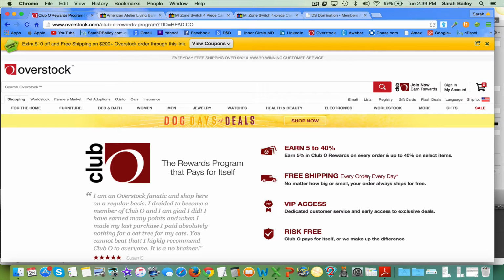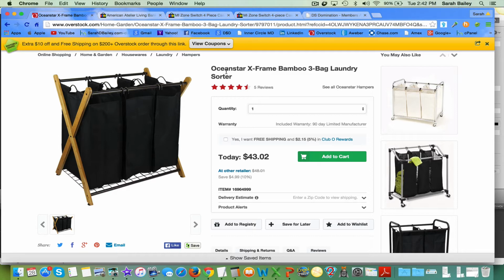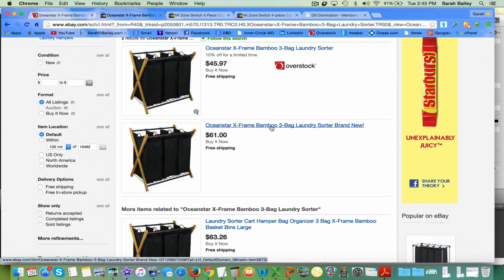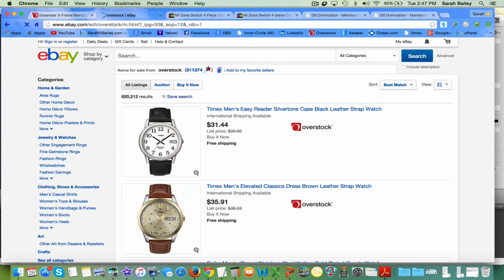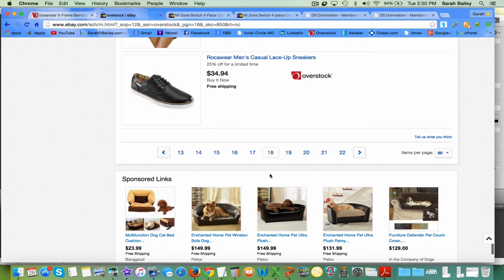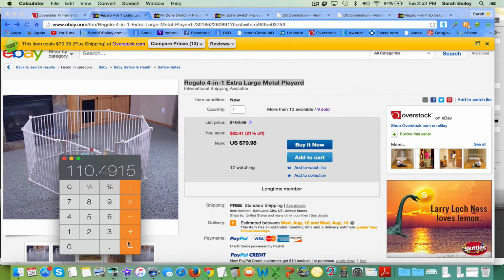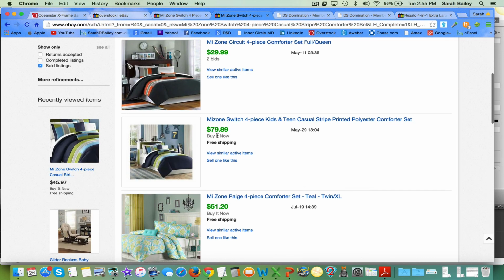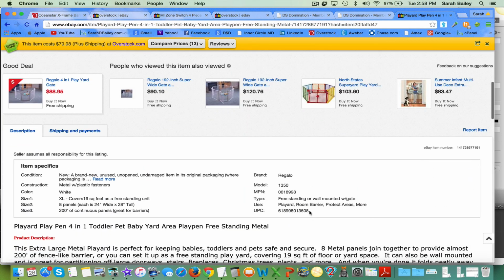Overstock Training for DS Domination DSD DSD2.0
Training on how to use Overstock.com as a supplier for selling on eBay with the DS Domination (DSD) for people with the Pro membership.

For training on how to scale ANY business online and develop a success mindset, the best training around is with the 4% Challenge, and you can get info on that right